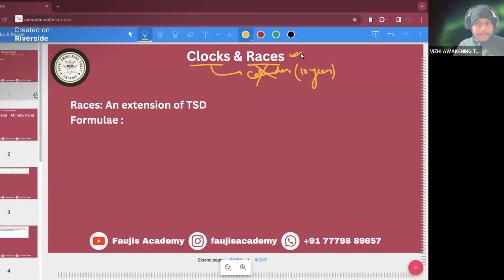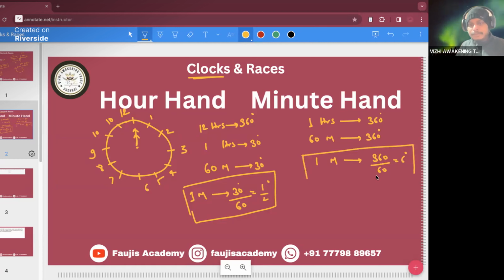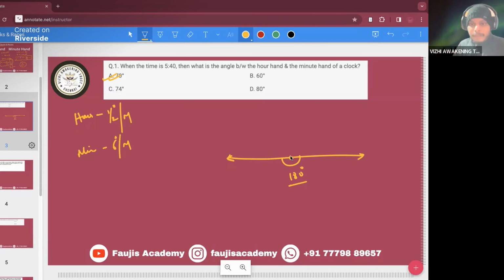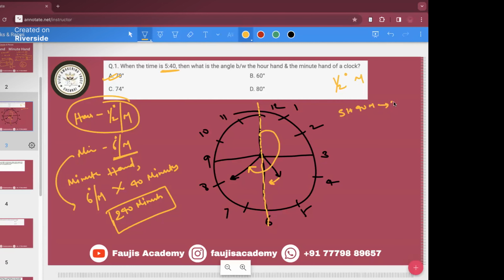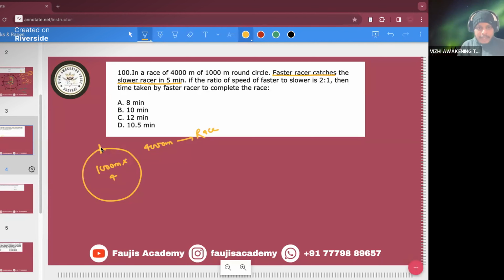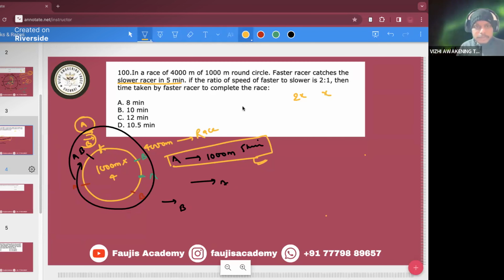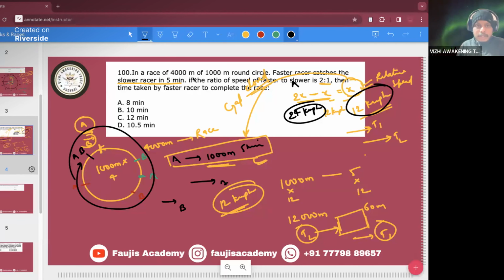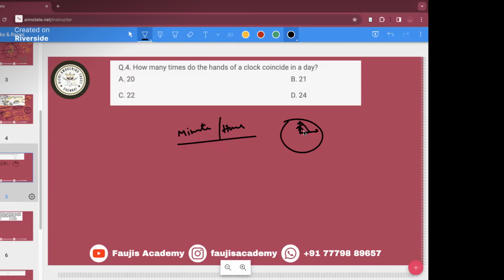Prepare for AFCAT 01/24 Exam | Clocks & Races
Jai Hind!